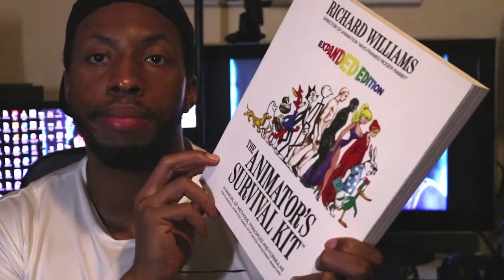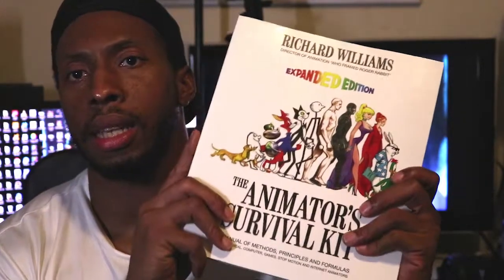NEW UPDATES!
Exciting news!!! Got some big plans for the year. Might even go daily with my content the moment when I get the hand of everything! Process video coming soon.

Canon ef1.8 50mm

Roxant Pro

Animators survival kit